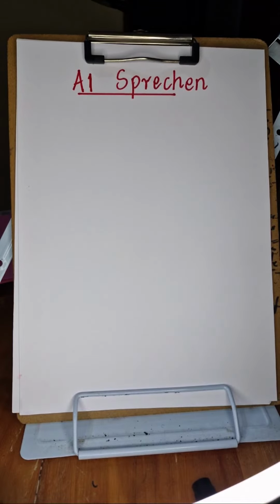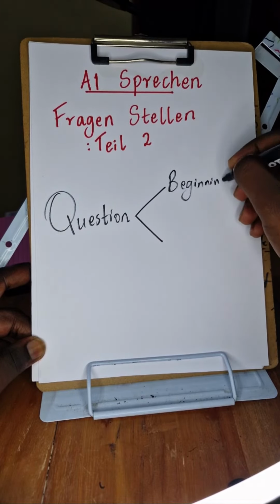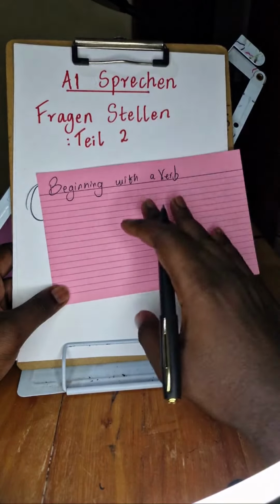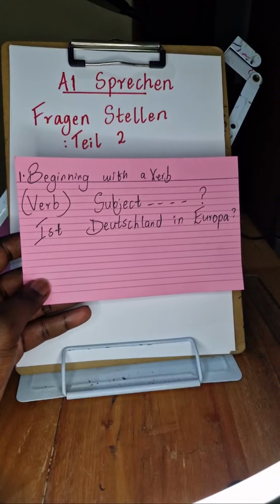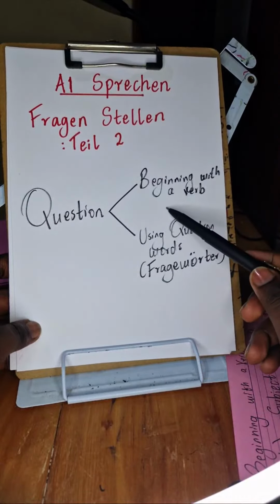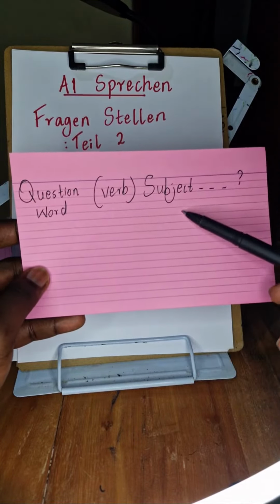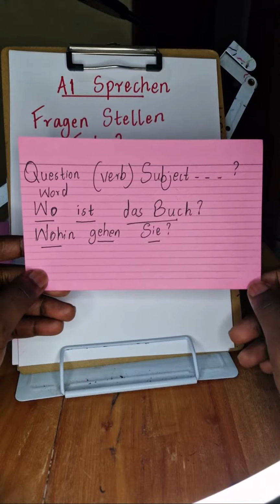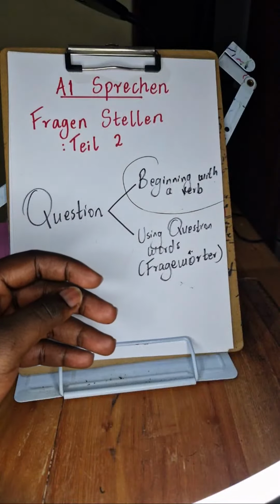A1 Sprechen Goethe-Zertifikat Teil 2: Fragen stellen